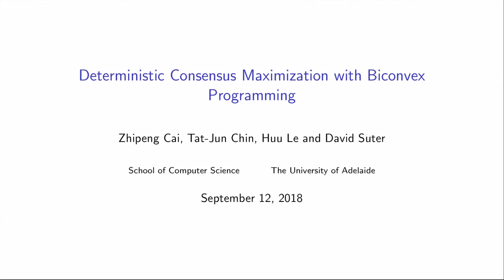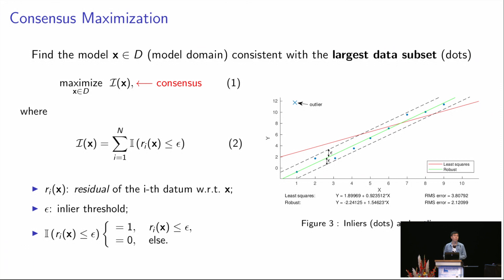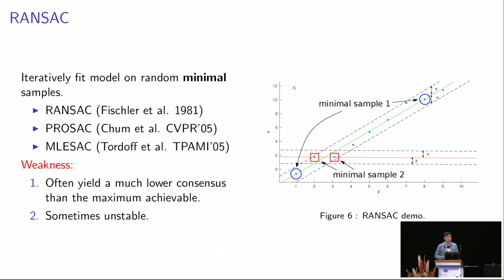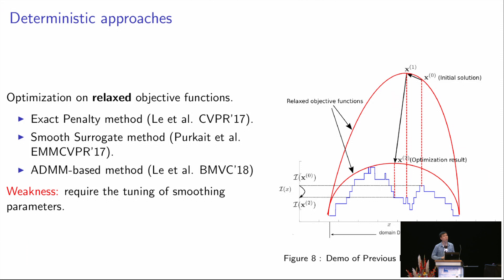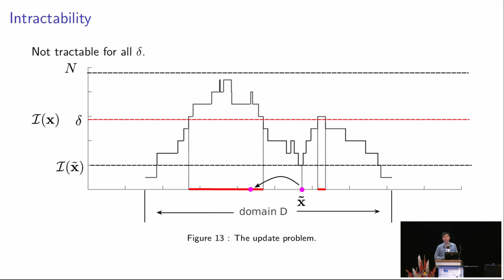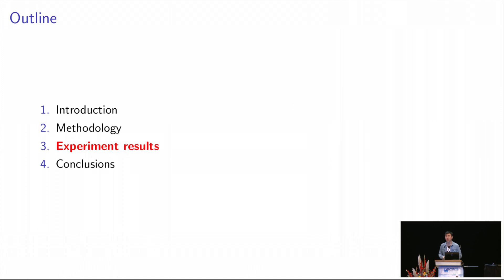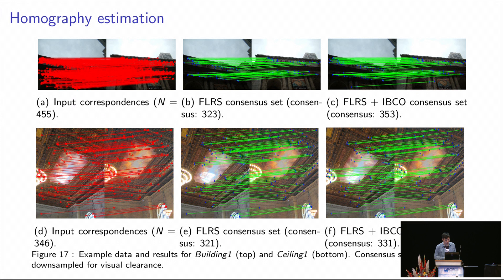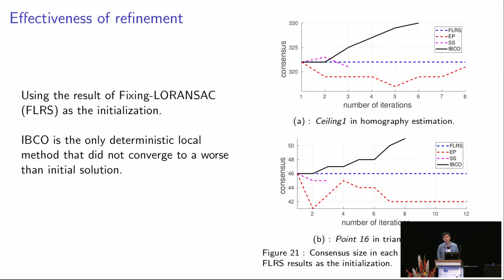Deterministic Consensus Maximization with Biconvex Programming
Presentation O-3C-01 of European Conference on Computer Vision 2018, Munich Germany

Title: Deterministic Consensus Maximization with Biconvex Programming
Date: Wednesday, September 12, 2018
Speaker: Zhipeng Cai
Authors: Zhipeng Cai*, The University of Adelaide; Tat-Jun Chin, University of Adelaide; Huu  Le, University of Adelaide; David Suter, University of Adelaide